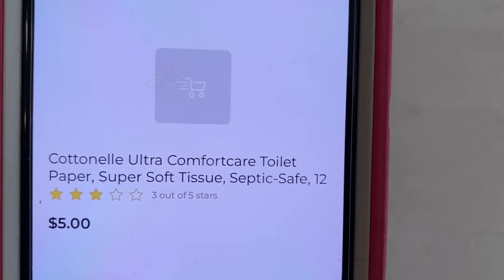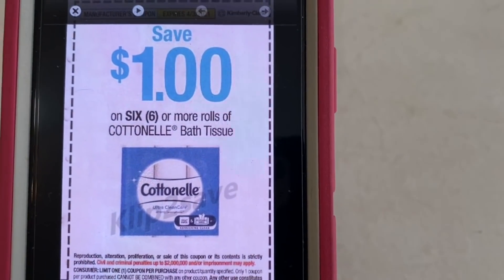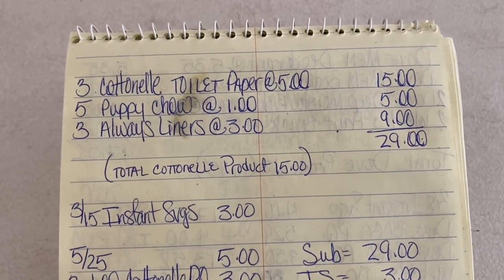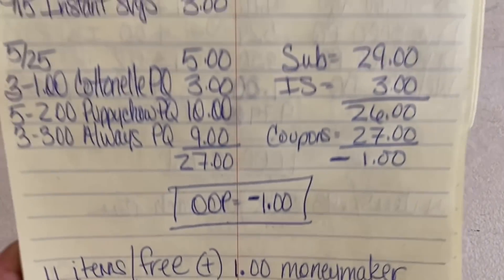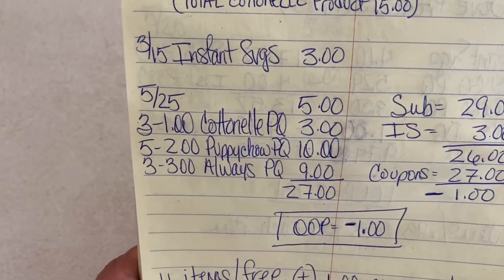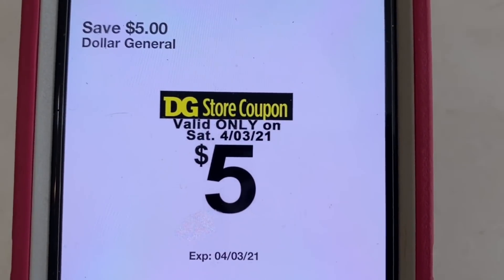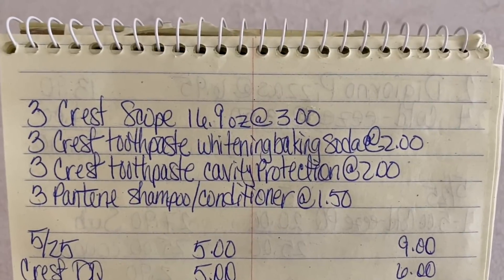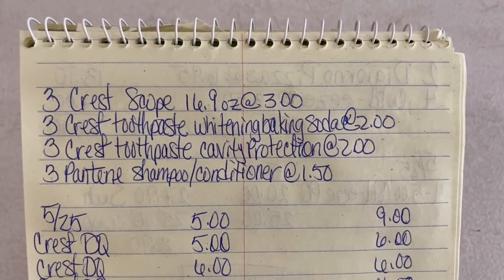🔥Dollar General $5/$25 Scenarios For 4/3/21🔥Free Paper Products🤑Must Watch👀